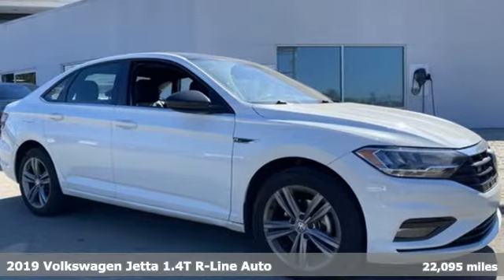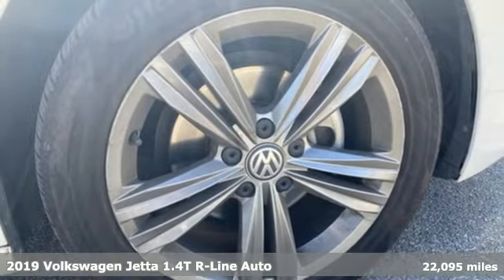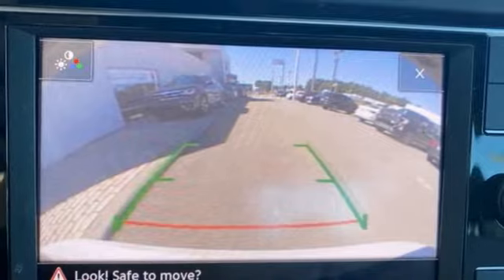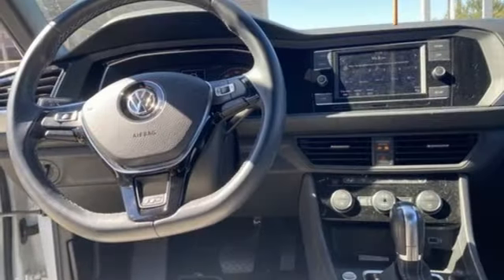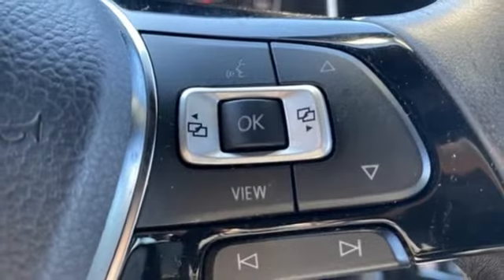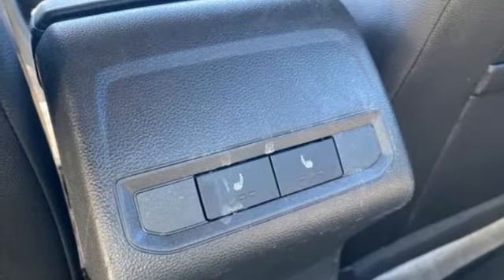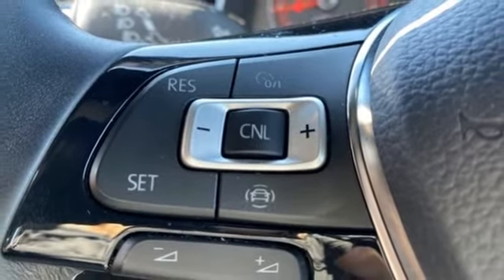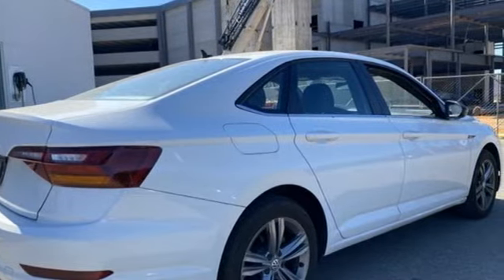Used 2019 Volkswagen Jetta Atlanta, GA VS22399A - SOLD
Year: 2019
Make: Volkswagen
Model: Jetta
Trim: R-Line
Engine: 1.4L TSI
Transmission: 8-Speed Automatic with Tiptronic
Color: White
Interior: Storm Gray/Black
Mileage: 22095
Stock #: VS22399A
VIN: 3VWC57BU7KM136016
2019 VW JETTA R-LINE w/COLD WEATHER PACKAGEbrbr* VOLKSWAGEN CERTIFIEDbr* CLEAN CARFAX 1-OWNERbr* R-LINE GRILLE, STEERING WHEEL, BADGING, BLACK MIRROR CAPSbr* 1.4L 4-CYLINDER TURBO ENGINEbr* ELECTRO-MECHANICAL POWER STEERING w/VARIABLE ASSISTANCEbr* ECO MODE SELECTIONbr* COLD WEATHER PACKAGE INCLUDES:br- HEATED STEERING WHEELbr- HEATED REAR SEATSbr- REMOTE START w/REMOTE KEY FOBbr- HEATED FRONT WASHER NOZZLESbrbr* PANORAMIC SUNROOFbr* APP-CONNECT W/ APPLE CARPLAY & ANDROID AUTObr* 6.5a€ TOUCHSCREEN RADIObr* REAR VIEW CAMERAbr* BLUETOOTH CONNECTIVITYbr* 2-TONE HEATED LEATHERETTE FRONT SEATSbr* FORWARD COLLISION WARNINGbr* AUTONOMOUS EMERGENCY BRAKING W/ PEDESTRIAN MONITORINGbr* BLIND SPOT MONITOR W/ REAR TRAFFIC ALERTbr* KEYLESS ACCESS W/ PUSH BUTTON STARTbr* AUTOMATIC LED HEADLIGHTSbr* LED DAYTIME RUNNING LIGHTSbr* LED TAIL LIGHTSbr* DUAL-ZONE AUTOMATIC CLIMATE CONTROLbr* 17a€ ALLOY WHEELSbr* CRUISE CONTROLbr* ELECTRIC PARKING BRAKEbr* ELECTRONIC STABILITY CONTROLbr* ELECTRONIC DIFFERENTIAL LOCKbr* TIRE PRESSURE MONITORING SYSTEMbrbrAwards:br* 2019 KBB.com 10 Best Sedans Under $30,000br* 2019 KBB.com 10 Coolest New Cars Under $20,000brbrVolkswagen Certified Pre-Owned means you not only get the reassurance of Volkswagen limited warranty, but also a 112-point inspection/reconditioning, 90 days XM radio free trial, 24/7 roadside assistance, trip-interruption services, rental car benefits, and a complete CARFAX vehicle history report. The next step? Give us a call to confirm availability and schedule a hassle free test drive! We are located at 5901 Peachtree Blvd, Atlanta, GA, 30341.brbr***While every reasonable effort is made to ensure the accuracy of this information, we are not responsible for any errors or omissions contained on these pages. Please verify any information in question with Jim Ellis VW of Chamblee***br

Address:
5901 Peachtree Industry Boulevard